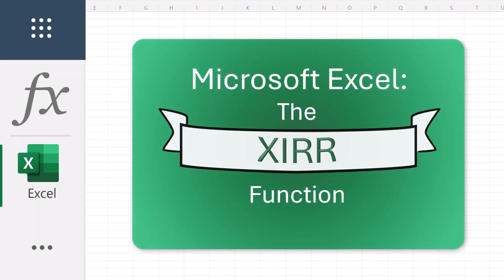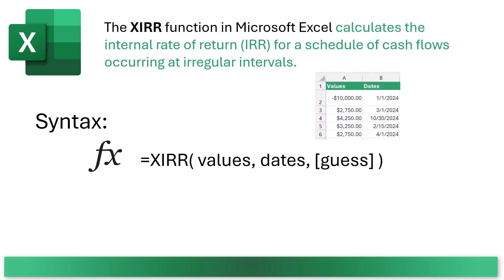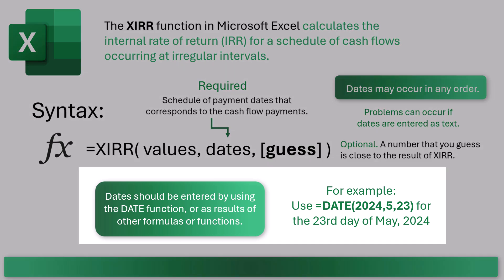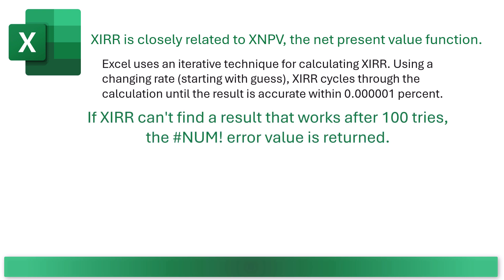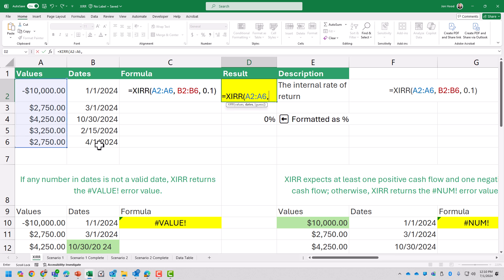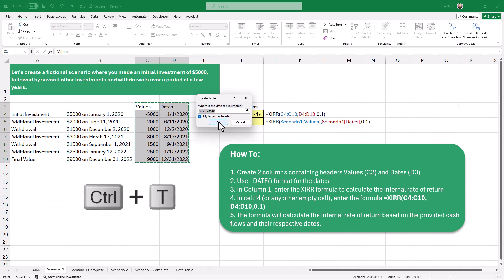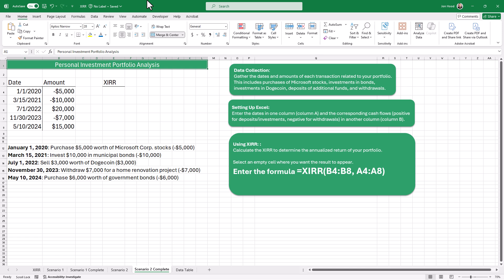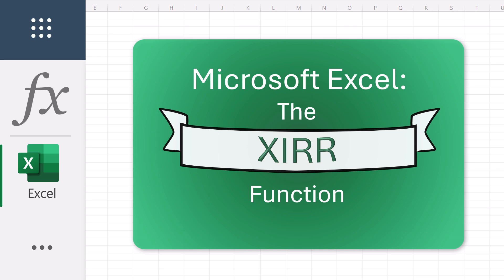Excel XIRR Function: Master Irregular Cash Flow Returns | Financial Analysis Made Easy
Unlock the power of Excel's XIRR function and revolutionize your financial analysis! This comprehensive guide delves deep into the Extended Internal Rate of Return (XIRR) formula, perfect for calculating investment returns with irregular cash flows. Learn how XIRR differs from IRR, master its syntax, and discover real-world applications for personal and professional finance.

Key topics covered:

🔹What is XIRR and how does it differ from IRR?
🔹Step-by-step guide to using XIRR in Excel
🔹Understanding XIRR syntax: values, dates, and guess arguments
🔹Practical examples with downloadable practice files
🔹Tips for troubleshooting and avoiding common errors
🔹Using XIRR with Excel tables and structured references

Whether you're a finance professional, investor, or Excel enthusiast, this tutorial will elevate your spreadsheet skills and financial acumen. Don't miss out on this essential tool for evaluating investment performance and making informed financial decisions.

Our KnowledgeWave YouTube channel aims to provide a glimpse into the style and type of content we regularly deliver on the KnowledgeWave Learning Site (KLS). KLS is the home of our Premium video training content.

If you want to learn more about us, gain access to the KnowledgeWave Learning Site, or even import our video content into your LMS, check out our website to learn more!

Microsoft Bookings
Microsoft Copilot
Microsoft Teams
Microsoft Excel
Microsoft Forms
Microsoft OneDrive
Microsoft OneNote
Microsoft Outlook
Microsoft Planner
Microsoft PowerPoint
Microsoft SharePoint
Microsoft Sway
Microsoft Teams
Microsoft To-Do
Microsoft Word
…and more!